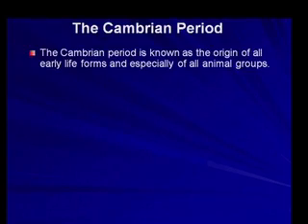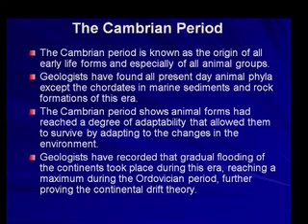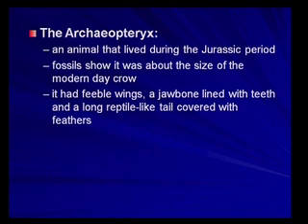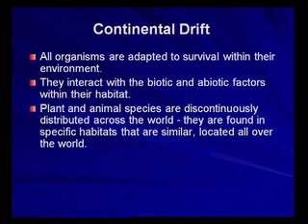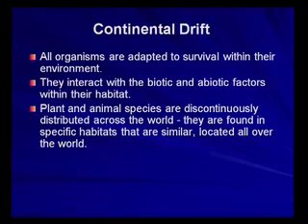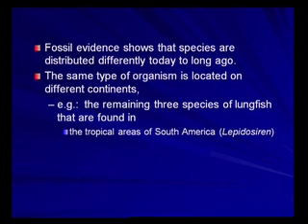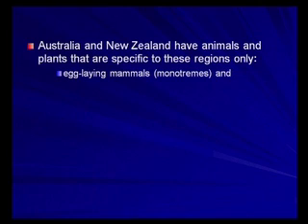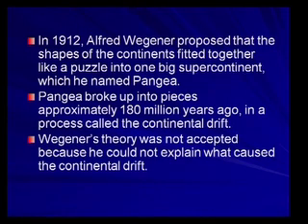Life Sciences - Grade 10 - Lesson 08 - History of life on Earth - Part 3-H.264 300Kbps.mov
Life Sciences - Grade 10 - Lesson 08 - History of life on Earth - Part 3